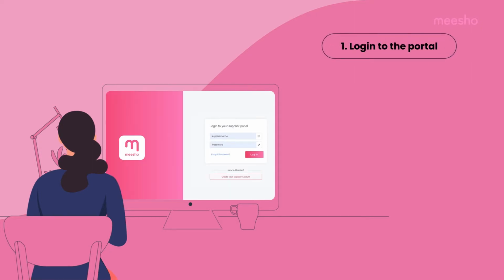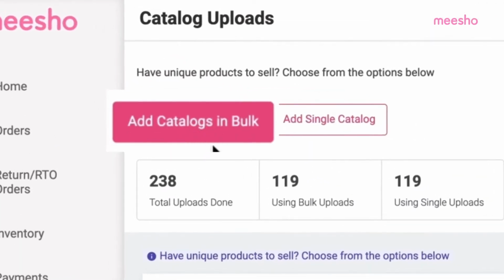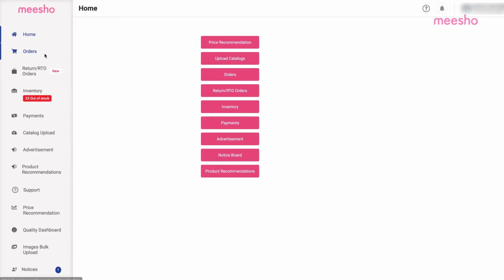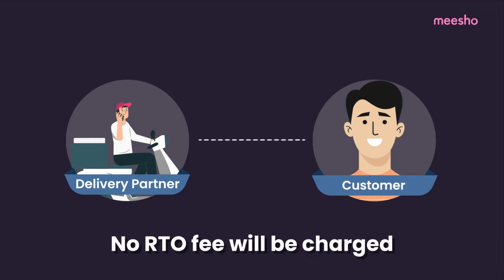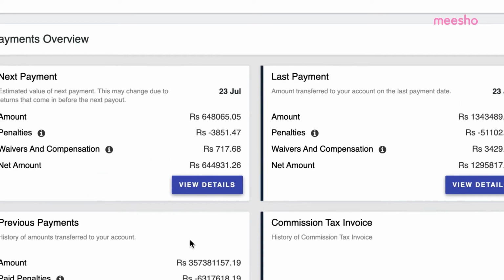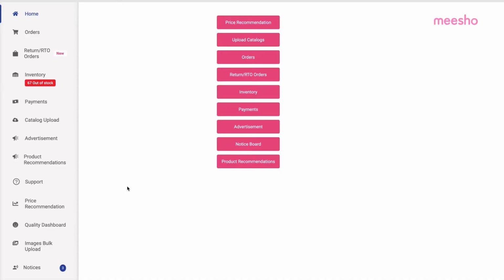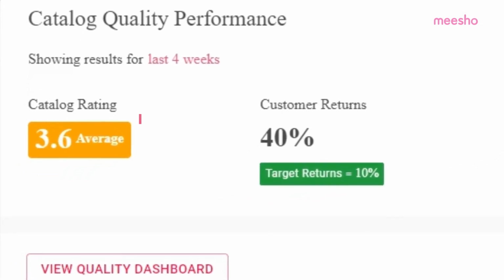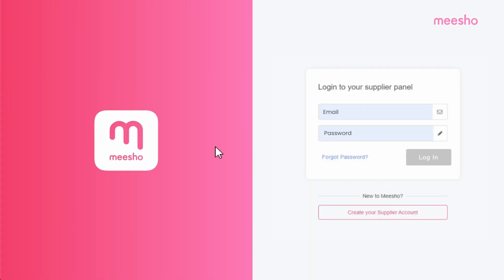How to use the Supplier Panel | Seller Account on Meesho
Meesho suppliers can manage their online sales, inventory, payments and all the other things in their Meesho seller account using Meesho’s Supplier Panel. Create your Meesho seller account and manage your seller account on the Meesho Supplier panel. Meesho sellers can easily perform tasks and view updates on their Supplier Panel! From uploading your catalogs to increasing the visibility of your catalogs, the Supplier Panel gives you complete control over how you want to run your business.

0:00 Introduction
0:56 Logging in
1:05 Uploading catalogs
1:20 Single catalog upload
1:49 Bulk catalog upload
3:35 Managing orders
4:25 Returns and RTO
5:20 Manage inventory
6:12 Manage payments
6:40 Increase visibility
7:24 Product recommendations
7:55 Price recommendations
8:29 Quality dashboard
9:35 Support section
10:20 Updates and account settings

You can choose to bulk upload catalogs or upload single catalogs. All the catalogs that you upload are sent for a Quality check, you can track the QC status of your various catalogs on the Supplier Panel.

While uploading your catalogs in bulk, you need multiple image links for your products. You can get them by uploading all the images using our “Images bulk upload” tool. Simply select the images, upload, & copy paste the generated links.

Manage orders on the ‘Orders’ tab. All new orders that come in appear in your ‘Pending’ tab under ‘Orders’. Accept or cancel orders here. If you accept orders, ensure to pack it as per Meesho’s packaging guidelines and have it ready for a pickup agent who will collect your shipment soon after.

Once an order is accepted, it moves to the ‘Ready to Ship’ tab. Once picked up by the pickup agent, the order moves to the ‘Shipped’ tab. If your customer cancels the order, it will move to the ‘Cancelled’ tab. The “On hold” tab contains the orders that are not yet active for you to dispatch. It’s moved to the “Pending” tab as soon as they’re active.

Moving on, an order can be returned back to you for 2 reasons:
The delivery team is not able to reach the customer. You are not charged for Return to Origin orders.
The customer has returned the product. In case of a customer return, you'll be charged a return shipping fee.

You can manage your inventory from the ‘Inventory’ tab on the Supplier Panel. Check all your active catalogs & products that are in-stock, out of stock, or low in quantity here. You will also find the status Pending Catalogs that are yet to go live, a list of catalogs that have been blocked with a reason for the same and paused catalogs on the ‘Inventory’ tab.

You can use the “Payments” tab to check your previously submitted payments, your upcoming payments, your deductions and your compensations.

Use the ‘Advertisement’ tab to increase the visibility of your catalogs. You can choose to boost catalogs with a set daily budget and duration here.

The Product Recommendation tool helps you decide what products to sell and the Price Recommendation tool helps set a competitive price for your products.

The Quality Dashboard on the Supplier Panel helps understand trends and reasons for returns from customers. It also contains catalog-wise ratings and overall ratings. Use these insights to make better business decisions.

Use the ‘Support’ tab to solve all your queries. From cataloging doubts to shipping related queries, get the support and assistance here.

Stay updated and manage your settings from the Supplier Panel as well. Visit ‘Notices’ for updates and ‘Settings’ to manage your password or change your Whatsapp notification settings.

Use your supplier panel and grow your business today!